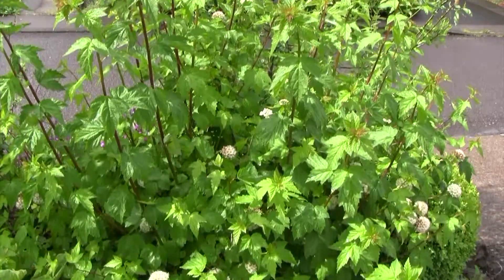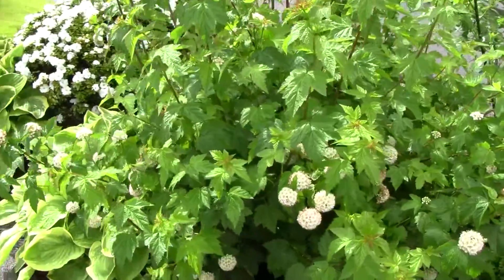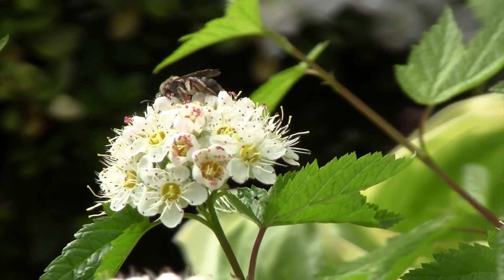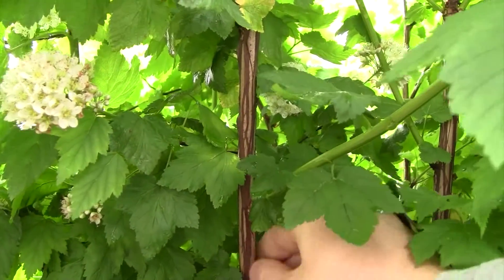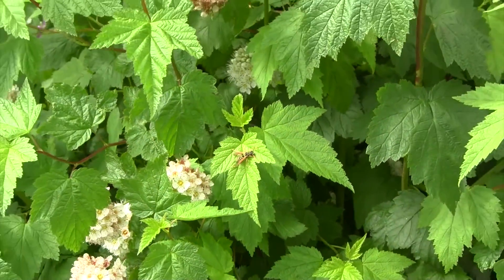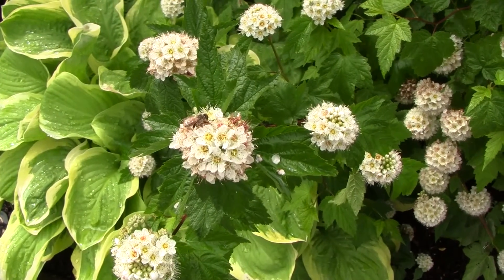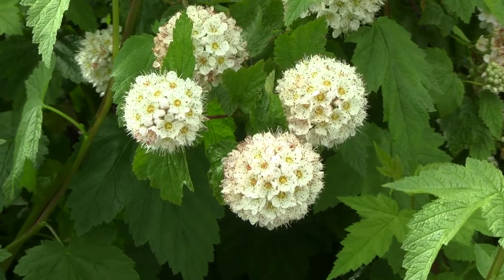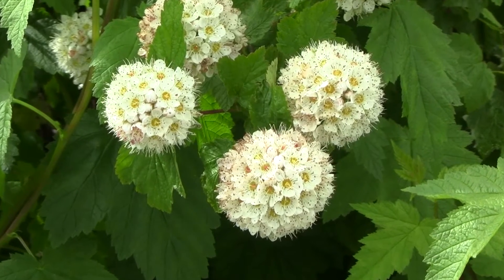Meet a Plant Monday: Pacific Ninebark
Andy introduces us to Pacific ninebark, a moisture-loving deciduous shrub that flowers April through July.